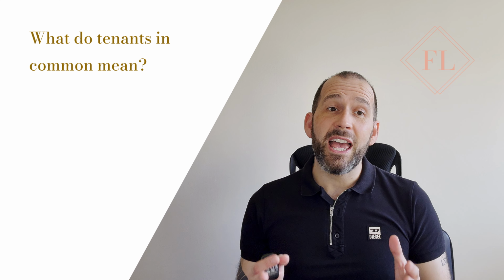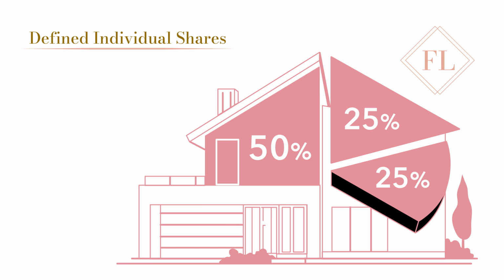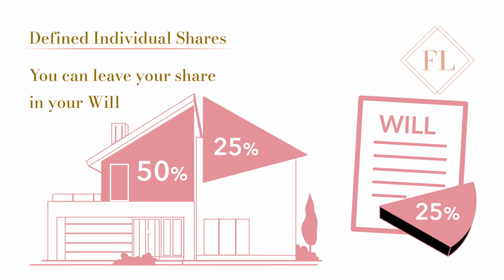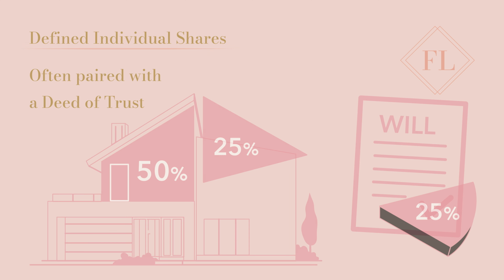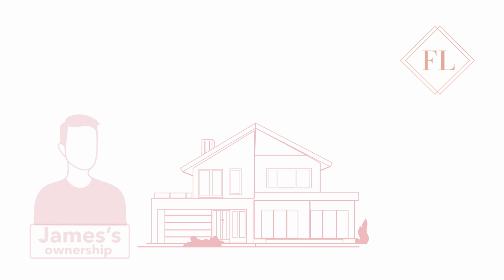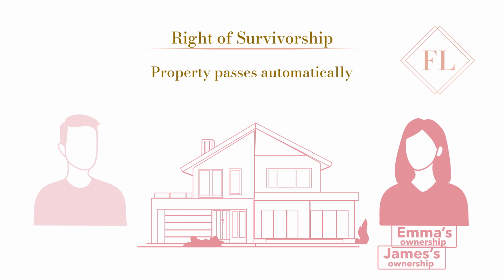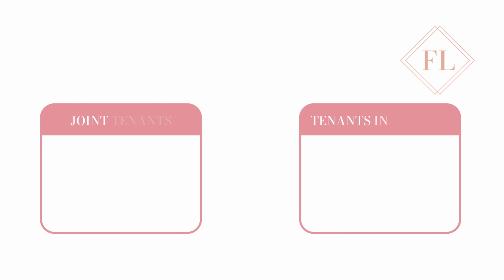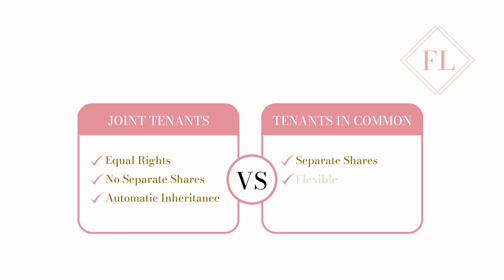What Does Tenants In Common Mean When Buying Real Estate?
In this video, I unpack the often-misunderstood concept of property ownership and answer one of the most frequent questions I get from home buyers: "What does tenants in common mean?"

I’ve included a clear comparison between joint tenants and tenants in common, the key differences and the vital role of choosing the right ownership model.

⏱️ Timestamps
00:00 - What does tenants in common mean when buying real estate? (Intro)
00:25 - What is a tenant in common?
01:02 - What is joint tenancy?
02:08 - The big differences: Side-by-side comparison
02:33 - How do I check which model I have?
02:54 - Choosing the right ownership model

Let me know if you’re deciding which ownership structure is right for you.